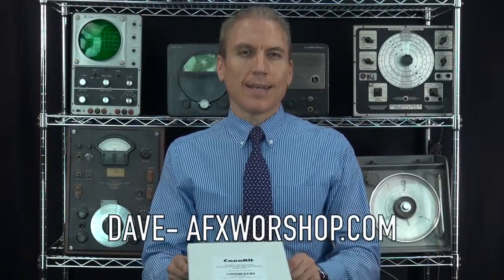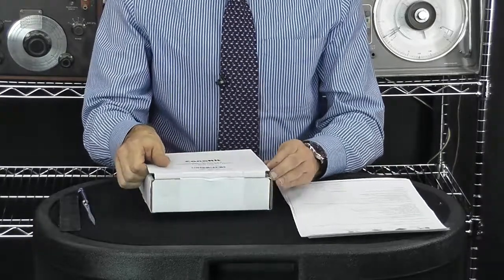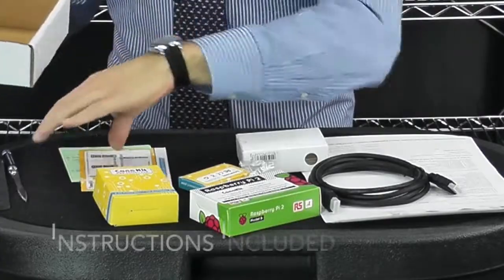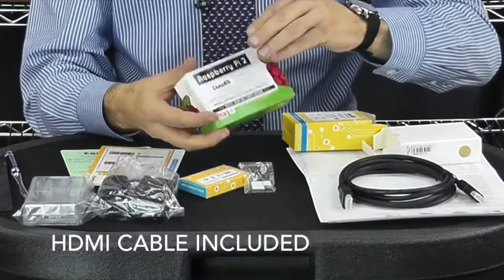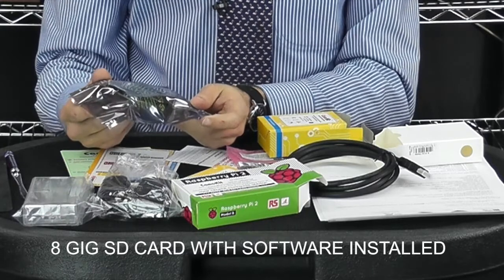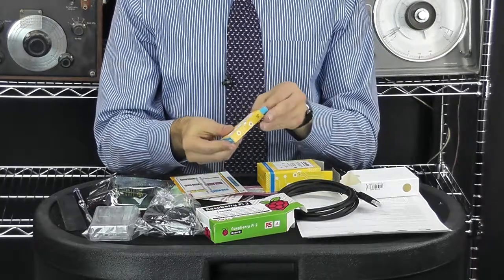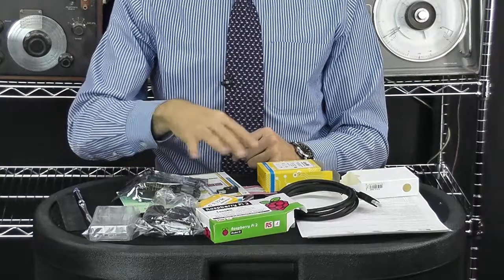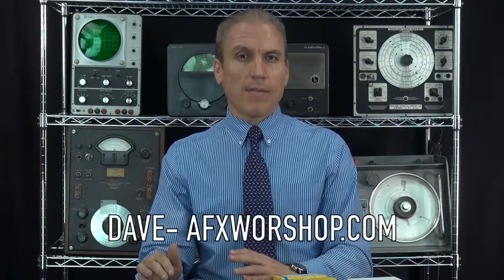Raspberry Pi 2 Canakit Unboxing!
Quick Overview

An exclusive Kit from CanaKit TM that includes everything you need to get up and running within minutes in the exciting world of Raspberry Pi! Comes with the new Raspberry Pi 2 - Model B.

Kit Includes:

- Raspberry Pi2 Model B 1GB
- 8 GB SD Card - Original Raspberry Pi Foundation Recommended SD Card with the new NOOBS
- CanaKit WiFi Dongle (Ralink RT5370 chipset)
- High Quality Case
- CanaKit Raspberry Pi 2.5A USB Power Supply
- Premium Quality HDMI Cable
- A handy CanaKit General Assembly Guide for Beginners to Electronics.

Compared to the original Raspberry Pi, the Pi 2 has:

- A 900MHz quad-core ARM Cortex-A7 CPU
- 1GB RAM

It also contains:

- 4 USB ports
- 40 GPIO pins
- Full HDMI port
- Ethernet port
- Combined 3.5mm audio jack and composite video
- Camera interface (CSI)
- Display interface (DSI)
- Micro SD card slot
- VideoCore IV 3D graphics core